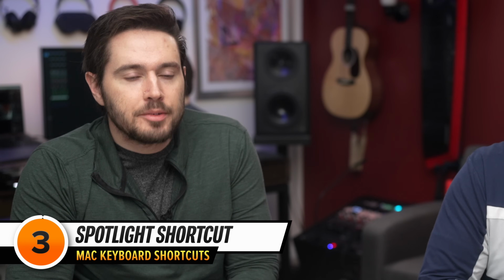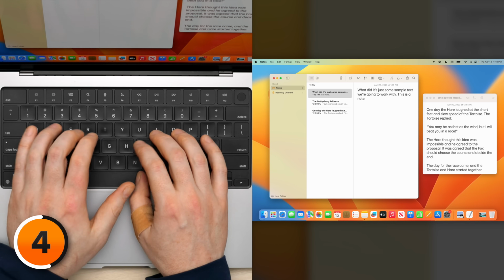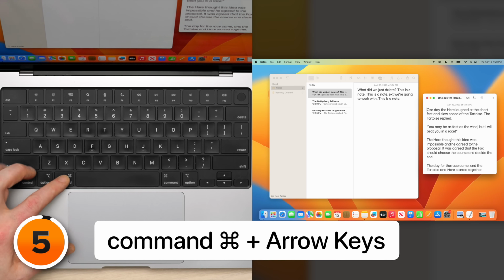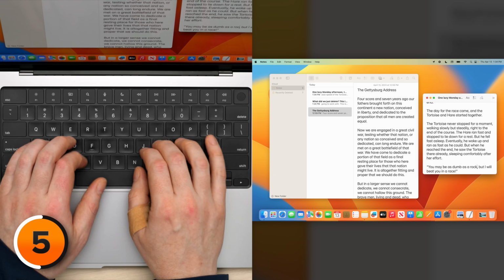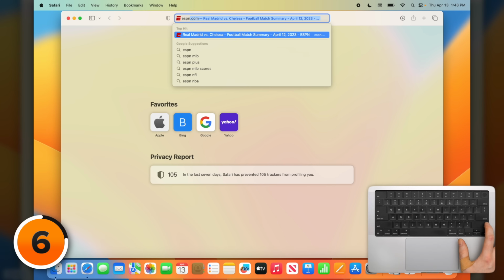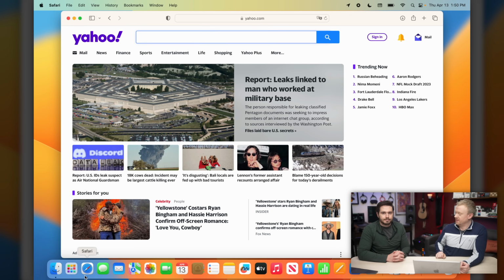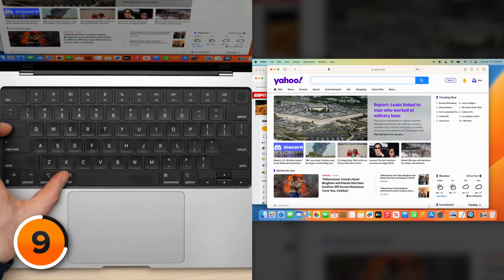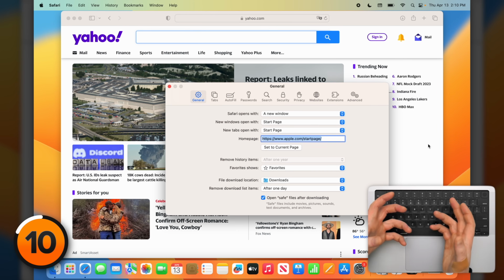45 Simple Mac Keyboard Shortcuts You Need To Know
David & David tell you about 45 Mac keyboard shortcuts that are life-changing and easy to learn. These shortcuts allow you to quickly open any app or file, take a screenshot on your Mac, type like a professional, and much more!

0. Intro [0:00]
1. #1 Mac Keyboard Shortcut Mistake [0:26]
2. Spotlight Shortcut: Command ⌘ + Space [1:46]
3. Quit A Program: Command ⌘ + Q [2:39]
4. Copy Text: Command ⌘ + C [3:42]
5. Paste Text: Command ⌘ + V [3:55]
6. Cut Text: Command ⌘ + X [4:12]
7. Undo An Action: Command ⌘ + Z [5:21]
8. Redo An Action: Command ⌘ + Shift + Z [5:38]
9. Select All Text: Command ⌘ + A [5:51]
10. PC Delete Key On Mac: Fn + Delete [6:46]
11. Move Cursor Far: Command ⌘ + Arrow Keys [7:42]
12. Move Cursor Less Far: Option ⌥ + Arrow Keys [8:07]
13. Highlight Text: Shift + Arrow Keys [8:45]
14. Hightlight Words: Option ⌥ + Shift + Arrow Keys [8:52]
15. Highlight Lines: Command ⌘ + Shift + Arrow Keys [9:14]
16. Insert Link: Command ⌘ + K [10:12]
17. Make Text Bold: Command ⌘ + B [11:14]
18. Italicize Text: Command ⌘ + 1 [11:19]
19. Close Window: Command ⌘ + W [11:38]
20. New Tab: Command ⌘ + T [13:13]
21. Select Tab: Command ⌘ + Number Keys [13:23]
22. Scroll Through Tabs: Command ⌘ + Shift + [ Or ] [13:33]
23. Close A Tab: Command ⌘ + W [13:48]
24. Undo Close Tab: Command ⌘ + Z [13:57]
25. Refresh Page: Command ⌘ + R [14:03]
26. Address Bar: Command ⌘ + L [14:14]
27. New Safari Window: Command ⌘ + N [14:24]
28. Switch Between Existing Windows: Command ⌘ + ~ [14:32]
29. Minimize A Window: Command ⌘ + M [14:49]
30. Hide A Window: Command ⌘ + H [14:59]
31. Close A Window: Command ⌘ + W [15:07]
32. Close All Other Tabs: Command ⌘ + Option ⌥ + W [15:14]
33. Take A Screenshot On Mac: Command ⌘ + Shift + 3 [15:41]
34. Take A Screenshot of Part of Your Screen: Command ⌘ + Shift + 4 [15:59]
35. Take A Screen Recording On Mac: Command ⌘ + Shift + 5 [16:49]
36. Open Another File In Preview: Command ⌘ + O [17:51]
37. Switch Between Programs: Command ⌘ + Tab [18:18]
38. Switch Between Previous Programs: Command ⌘ + Shift + Tab [18:40]
39. Rotate An Image In Preview: Command ⌘ + R [18:50]
40. Remove The Background From An Image: Command ⌘ + Shift + K [20:08]
41. Save A File: Command ⌘ + S [20:17]
42. Zoom In Or Out On An Image In Preview: Command ⌘ + (+/-) [20:20]
43. Open The Color Correction Window In Preview: Command ⌘ + Option ⌥ + C [20:29]
44. Zoom In Or Out On A Web Page: Command ⌘ + (+/-) [20:45]
45. Reset To Default Web Page View: Command ⌘ + 0 [21:00]
46. Open Preferences: Command ⌘ + , [21:08]